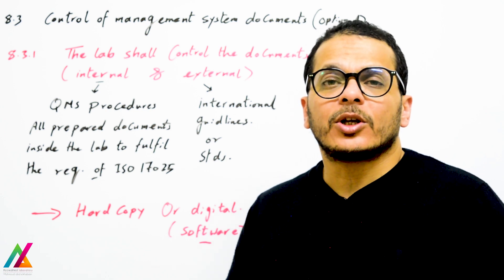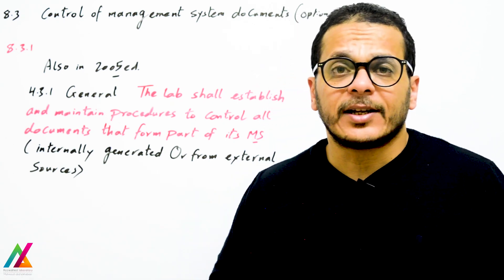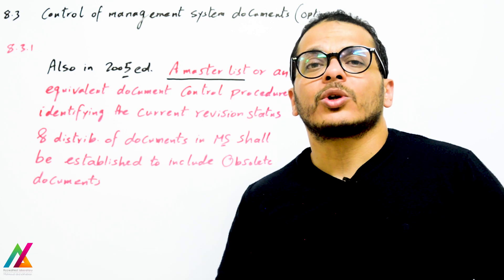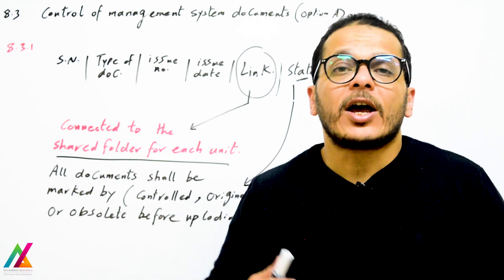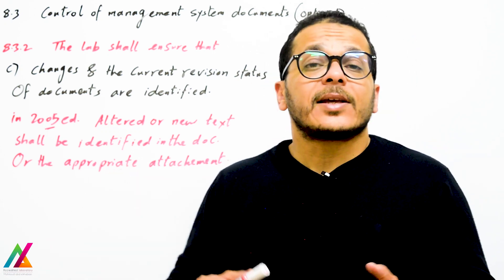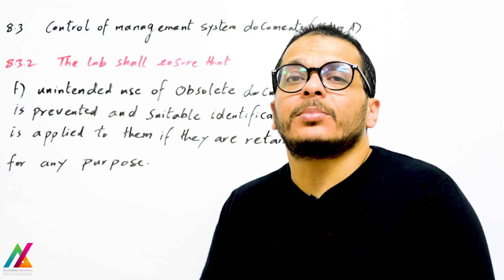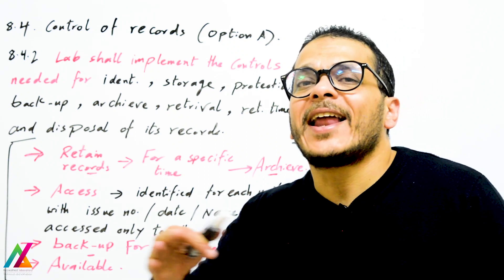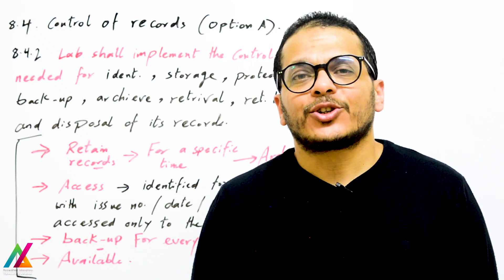ISO/IEC 17025-2017 | Management system req | Control of documents & records